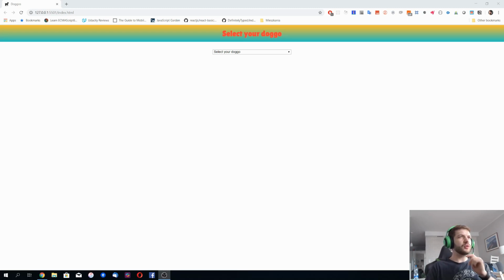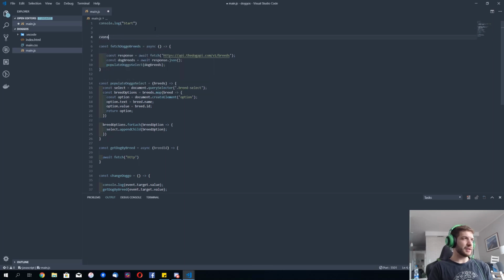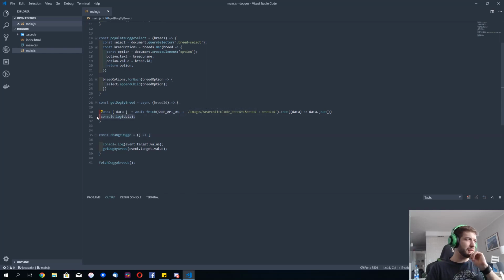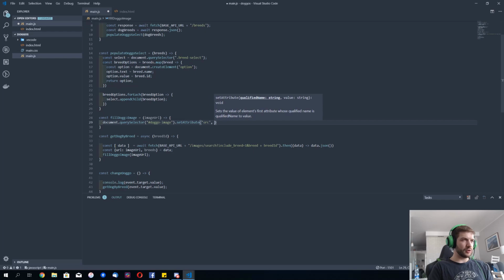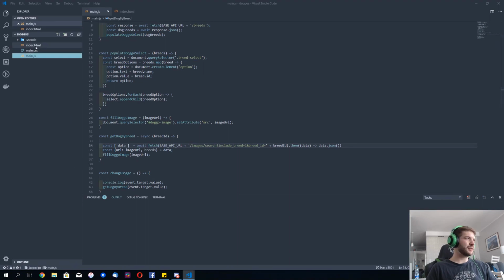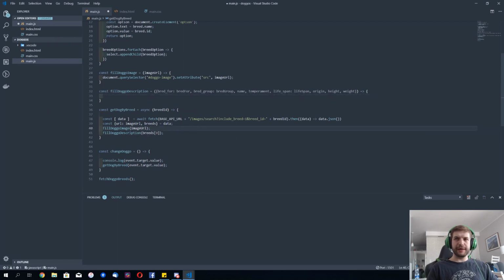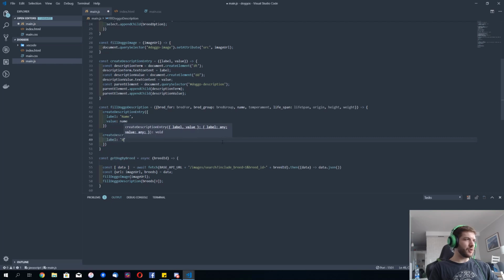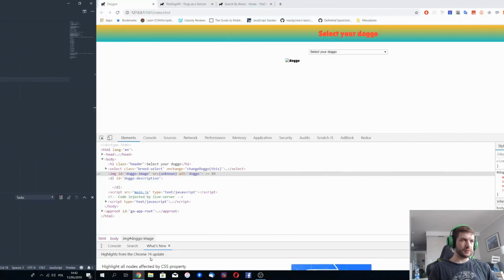Connecting to the Dogs API #3 - Fetching the breed data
Hello,

In this series we will build simple app to view different breeds of dogs using JS, CSS and HTML. In this episode we will fetch the data for given breed and display it on the screen.

ignore

web design
html
web development
css
html5
css3
es6
programming
basics
tutorial
javascript
media queries
website from scratch
html css
web developer
How to